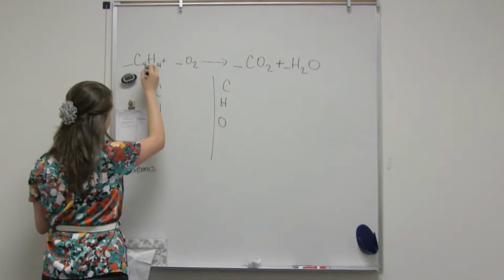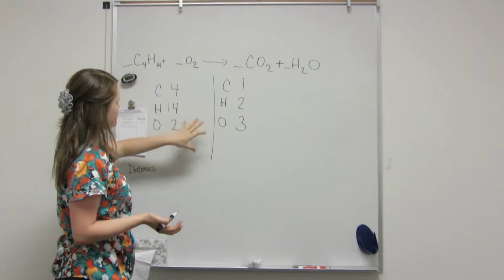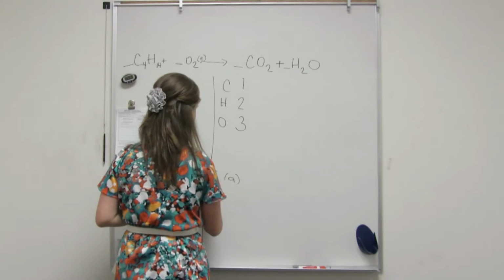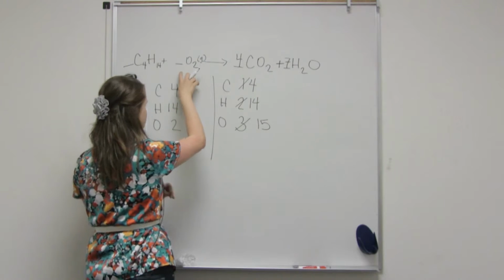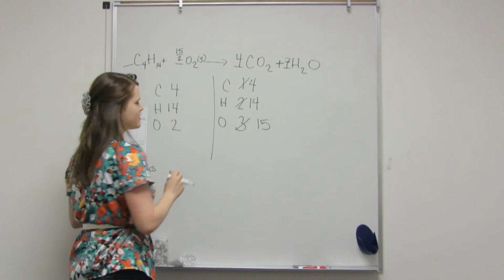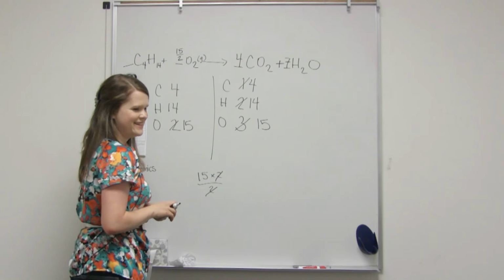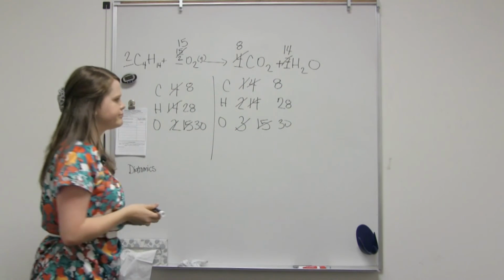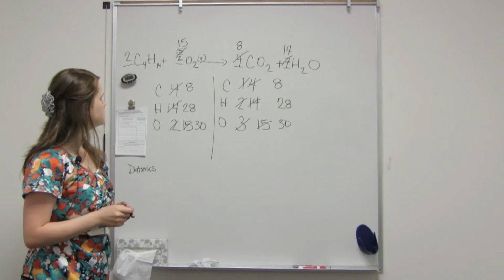Balancing Equations Mole Map Part 2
This Introduction to General Chemistry video teaches balancing equations, and gives examples.